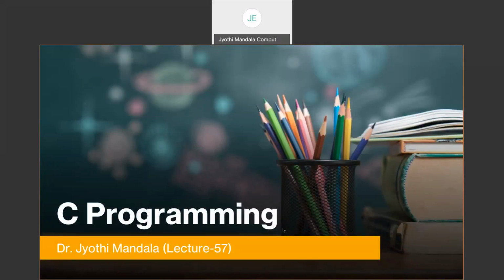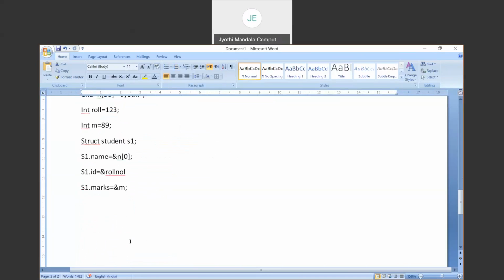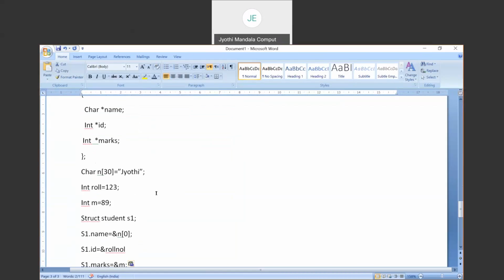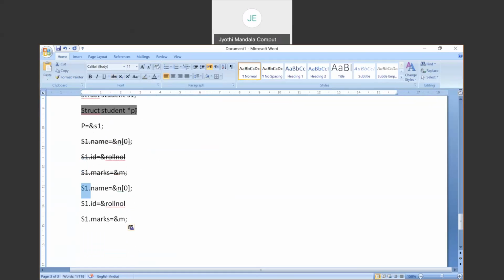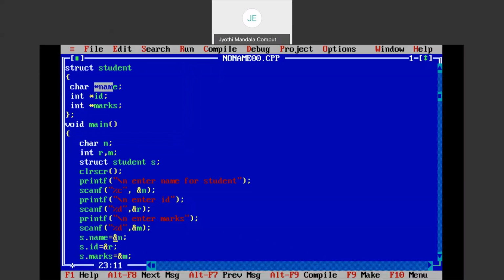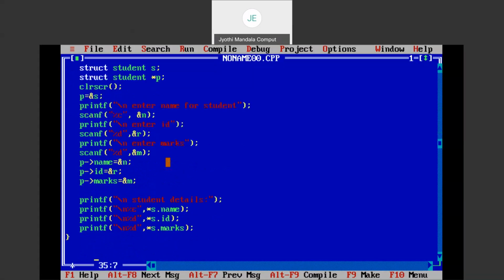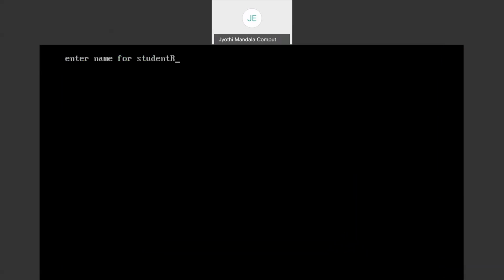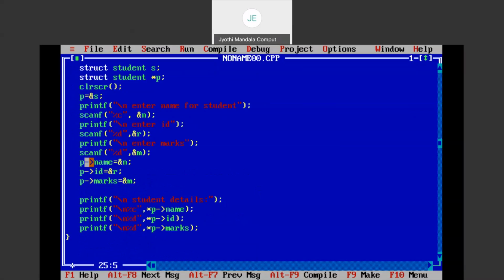C Programming: Lecture #57: Pointers to Structures - Method-3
Hello Everyone,
 In this lecture #2 U can learn how pointers can be used both with structure variables and members in detail with example
Learn the following courses:
Good Luck!!!